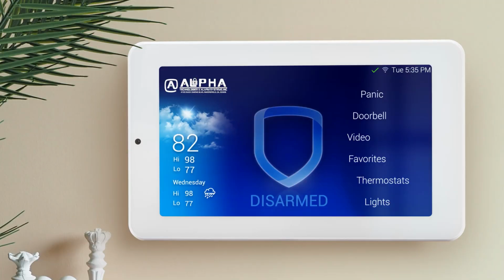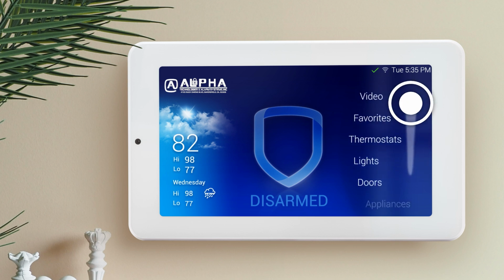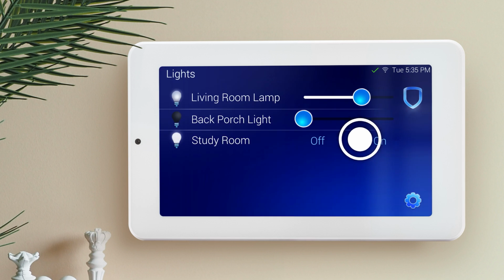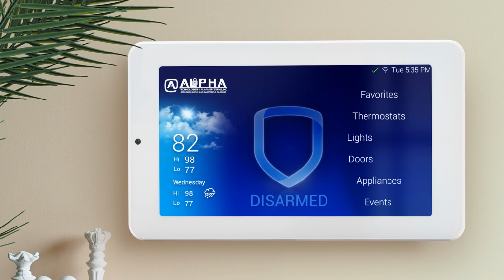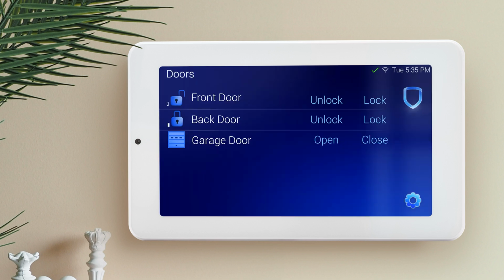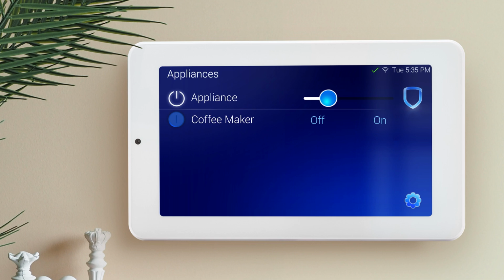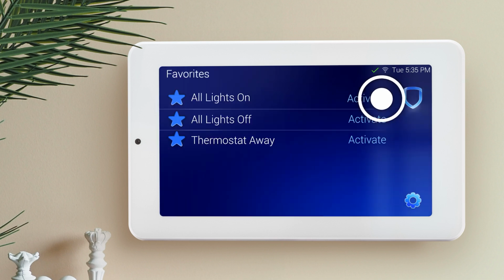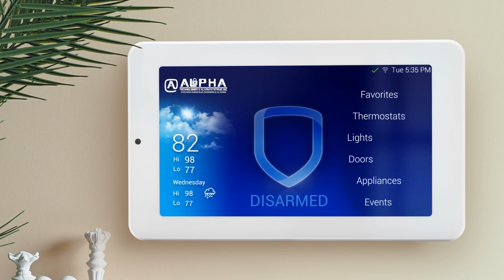How to use z wave® devices on your 7 inch keypad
📲 How to Use Your 7-Inch Touchscreen Keypad | DMP Security Systems
Need guidance on using your DMP 7-Inch Touchscreen Keypad? This step-by-step tutorial will show you how to navigate and operate your DMP security system with ease, giving you full control over your home or business security.
In This Video, You’ll Learn:
✅ How to arm & disarm your system – Secure your property effortlessly
✅ Navigating the touchscreen interface – Understanding menus and system options
✅ User management – Add, edit, or remove user codes for better access control
✅ Bypassing zones – Learn how to temporarily bypass a zone when needed
✅ Checking system status & event history – Monitor security alerts and activity logs
✅ Silencing and resetting alarms – Quickly clear alarms and restore normal operation
✅ Customizing your keypad settings – Adjust display brightness, chimes, and more
Whether you're a homeowner, business operator, or security professional, this guide will help you maximize the features of your DMP 7-inch touchscreen keypad for complete security control.